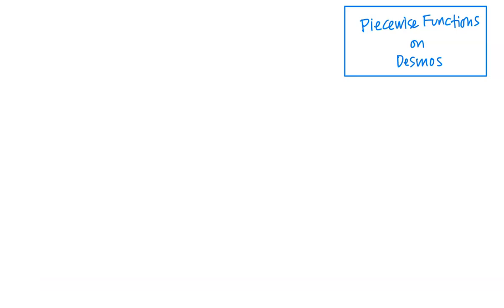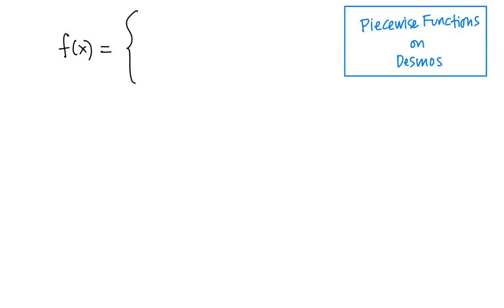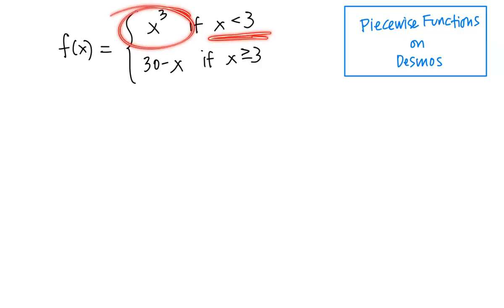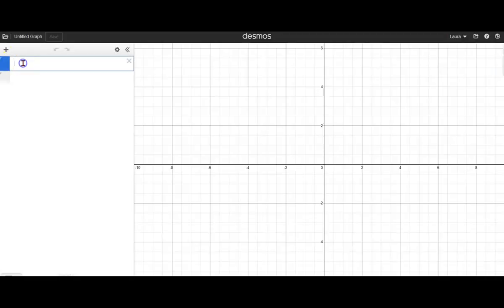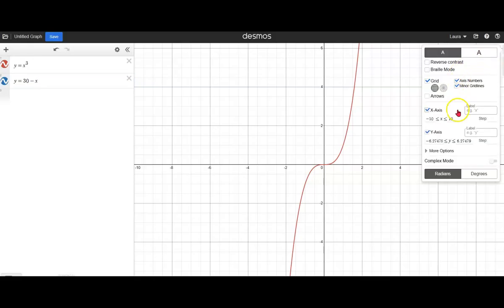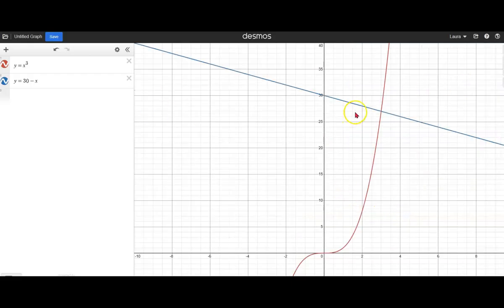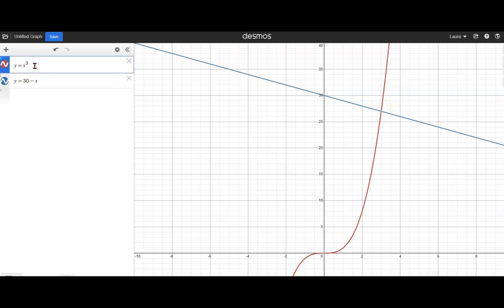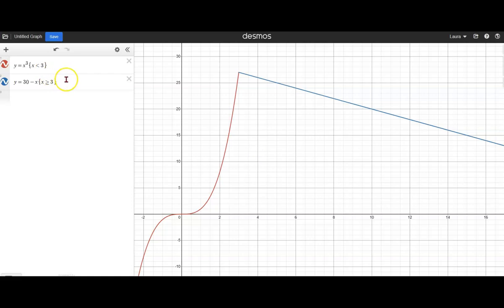Piecewise Functions in Desmos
early Calc 1